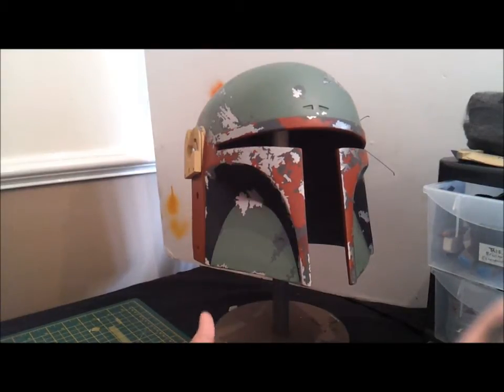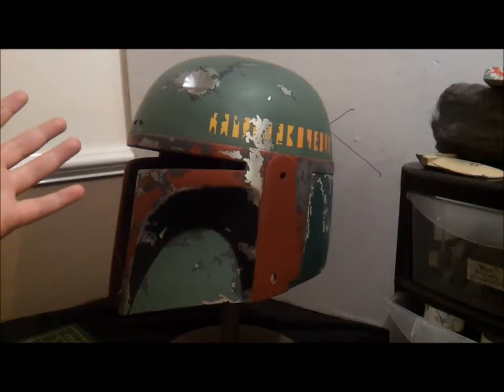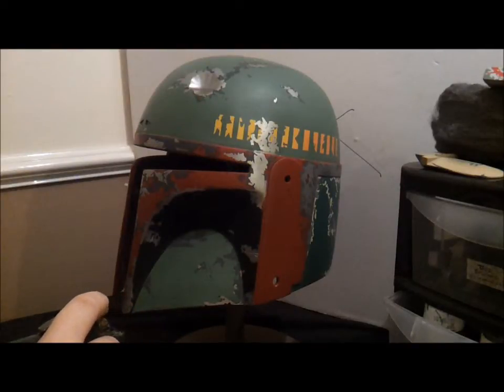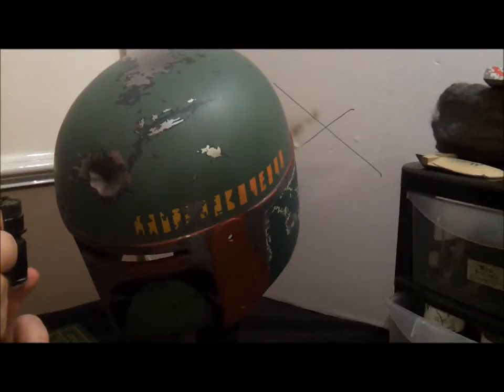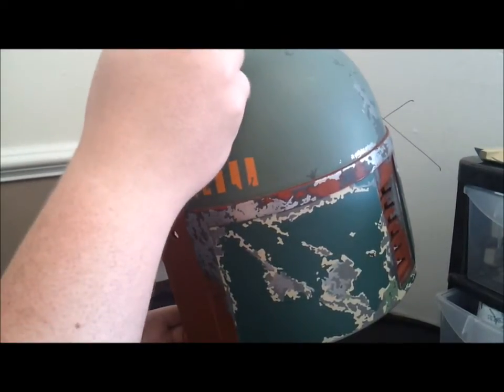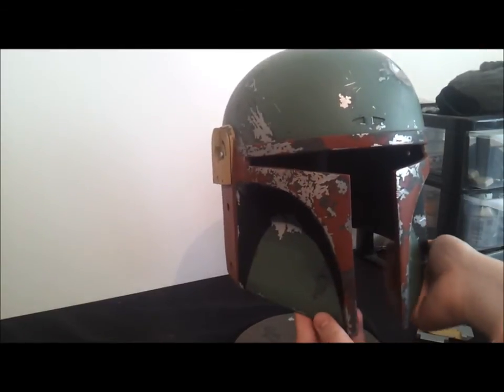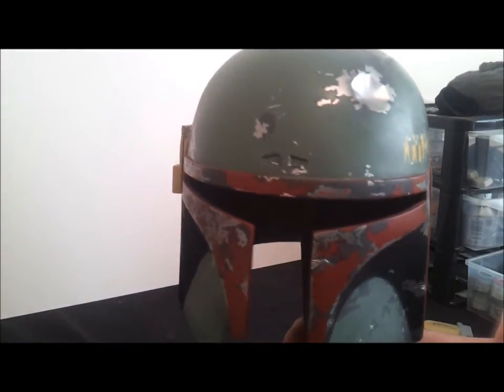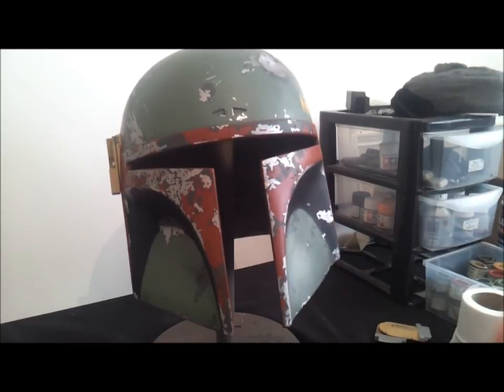Boba Fett helmet: Episode 24, Weathering and Topical Damage